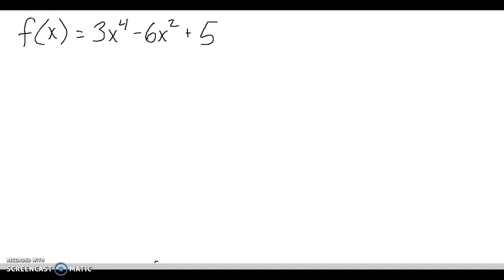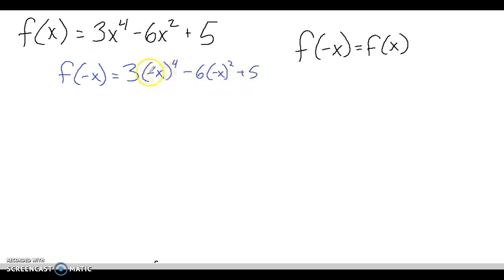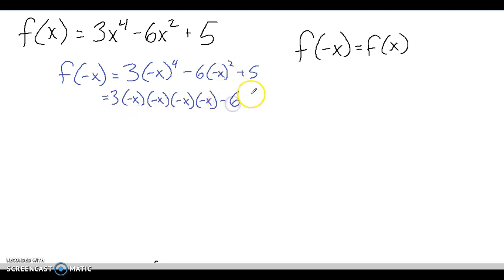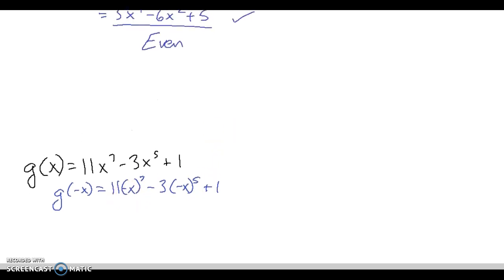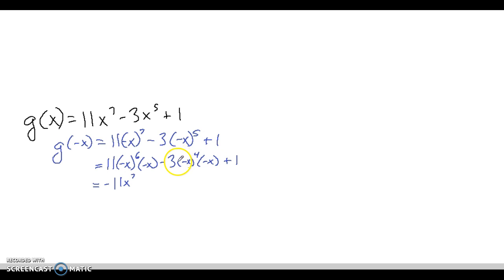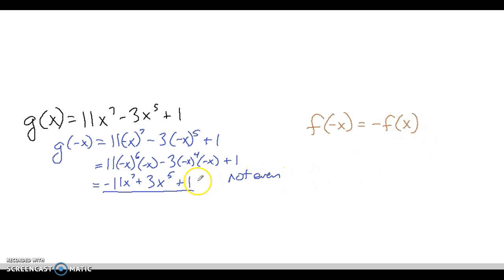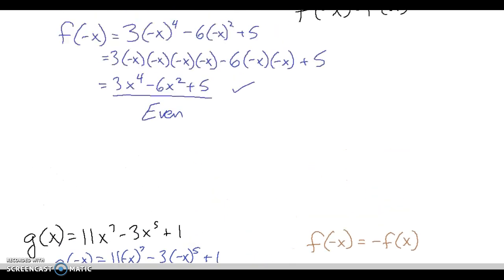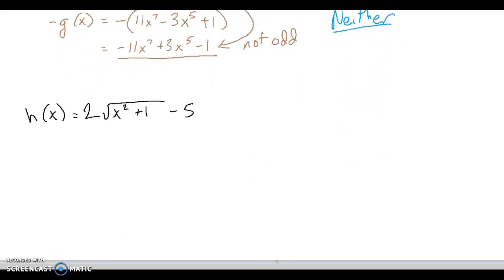Even and Odd Algebraically